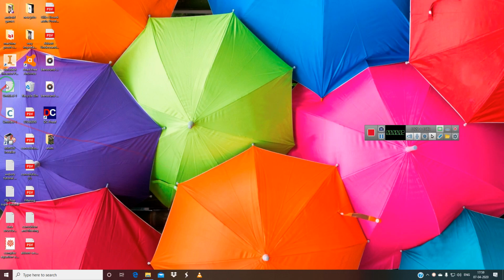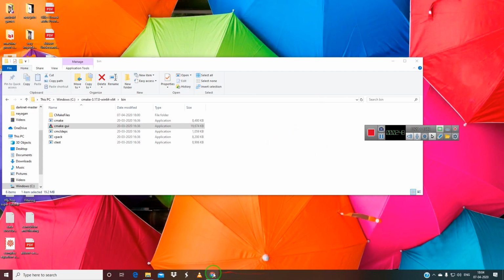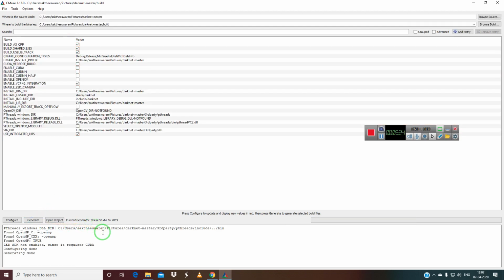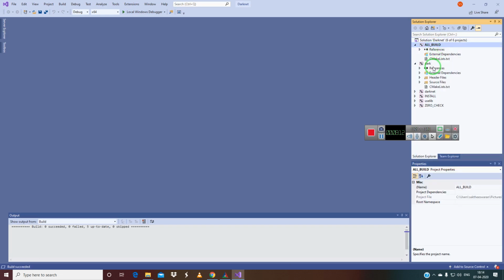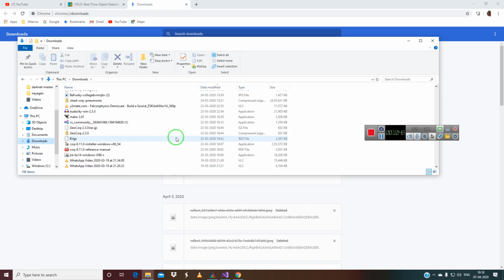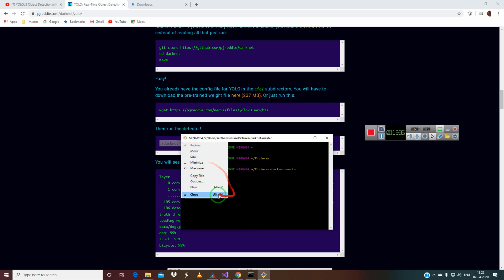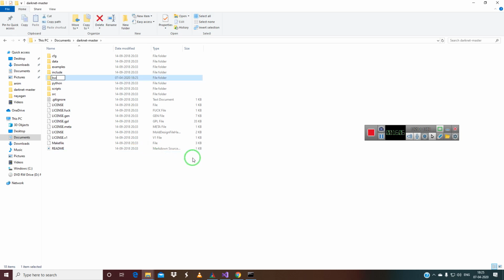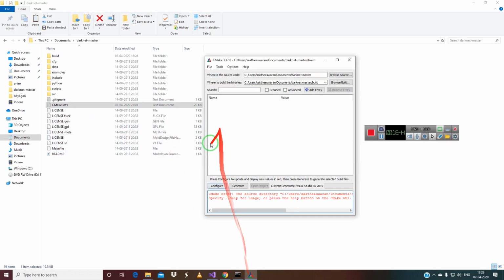error video on how not to install yolo darknet with visual studio and cmake in windows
open cv installation windows visual studio